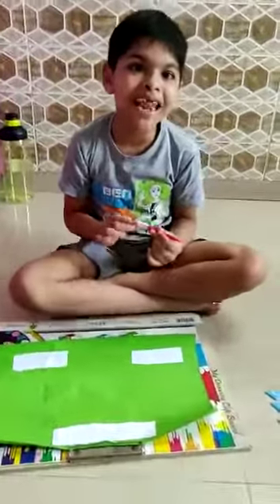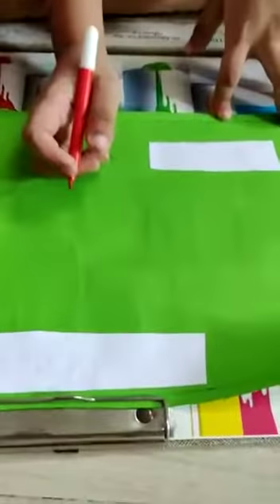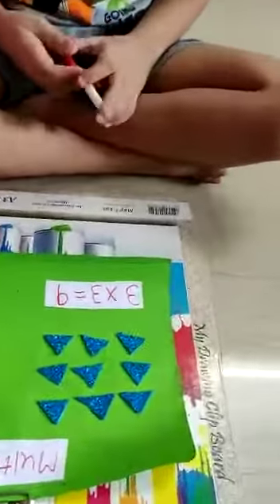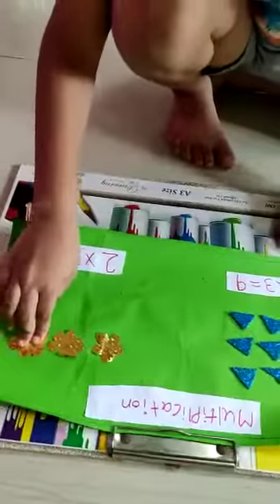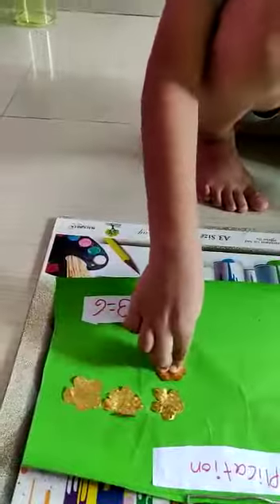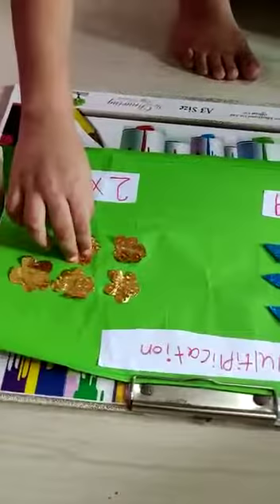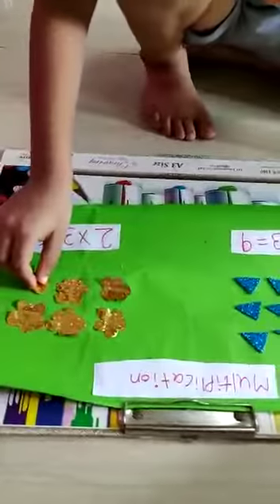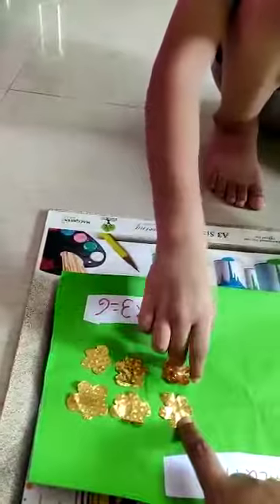SIMPLE MULTIPLICATION MATHS SCHOOL PROJECT